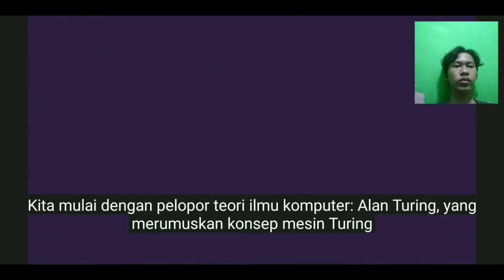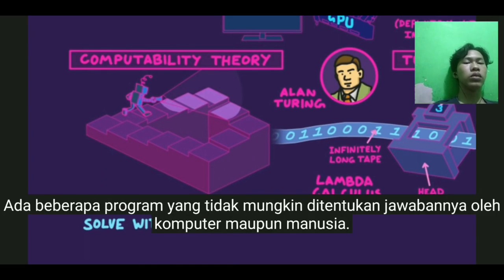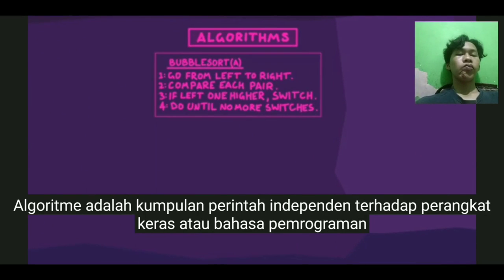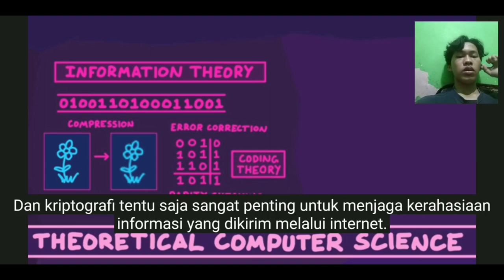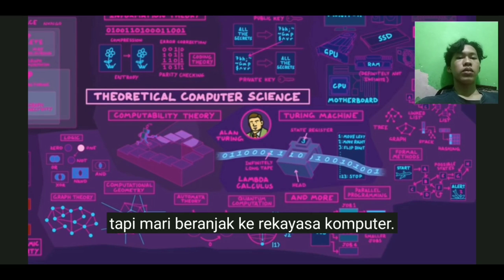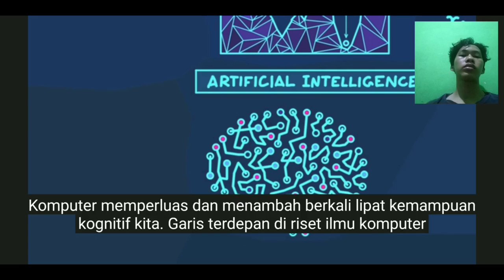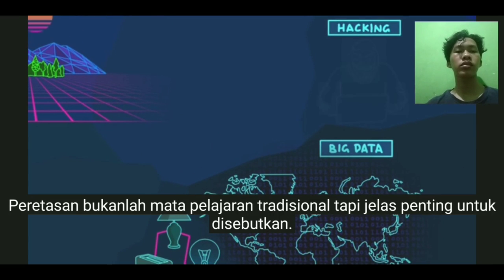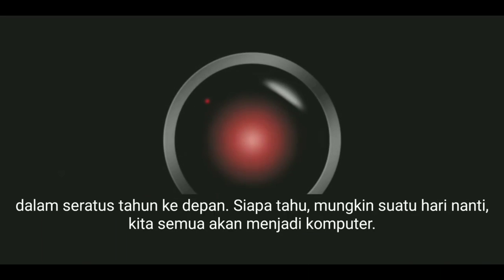REACTION VIDEO - MAP OF COMPUTER SCIENCE | FUTHON FAQIH GHONI ARRIZIQ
Nama : Futhon Faqih Ghoni Arriziq
NPM : 21010011
Prodi : 2TI - P